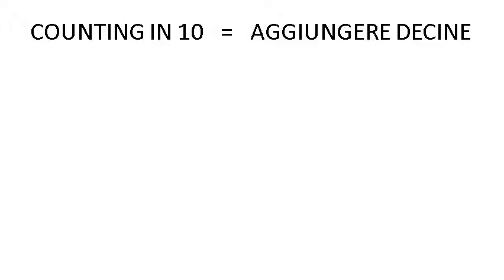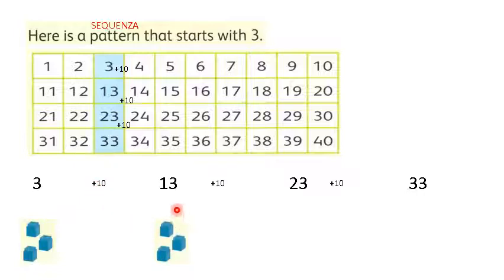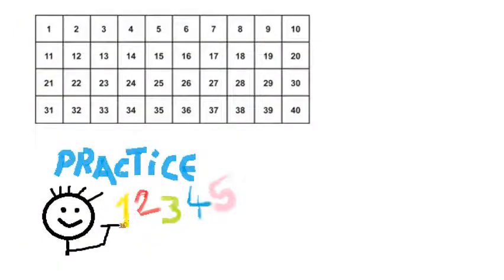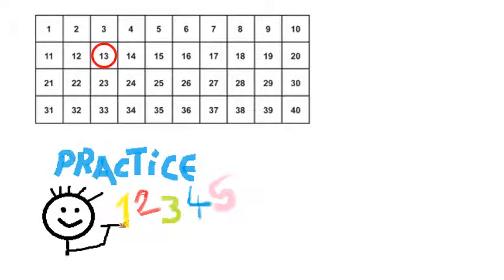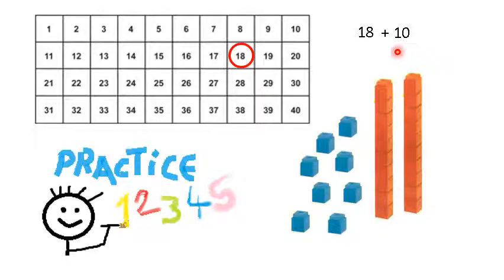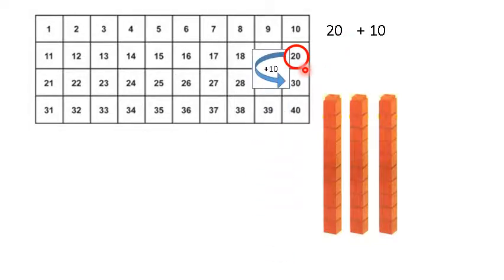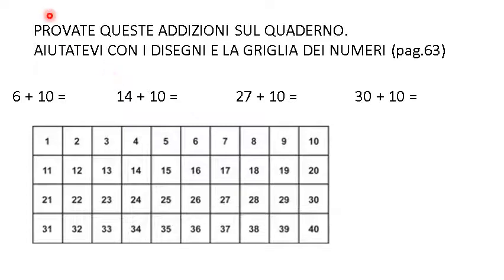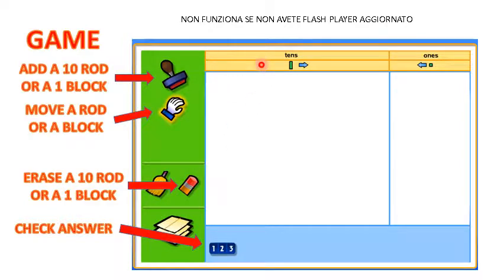MATHS 1st GRADE 10 MARZO